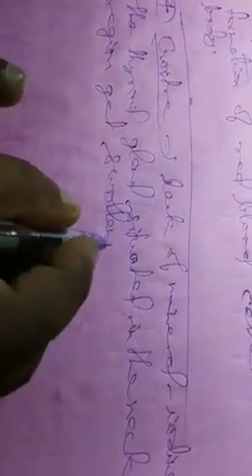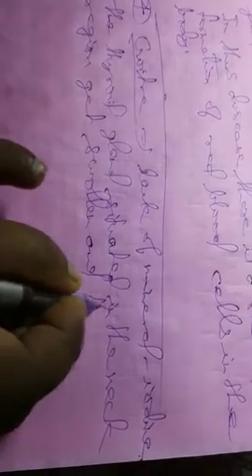Class-6th Science. Lesson-2(Components of food), Part-5th.